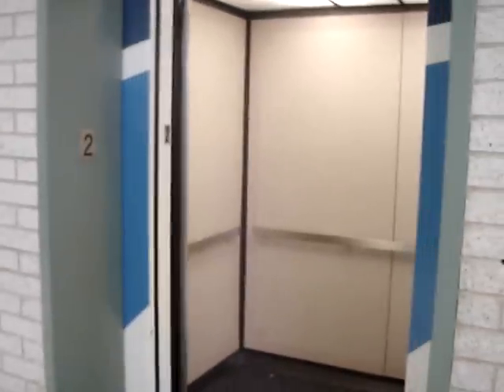Elevator Trio Dominion elevator at the Roanoke Municipal Building with dieselducy and TJelevatorfan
this is a neat old elevator.